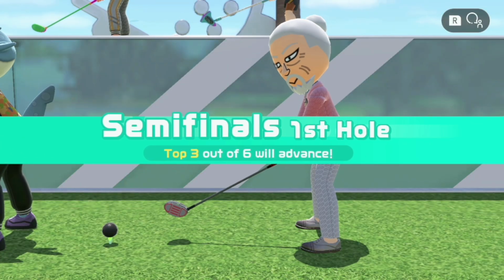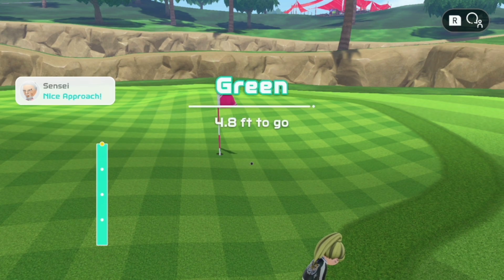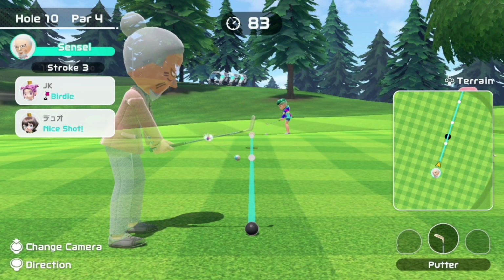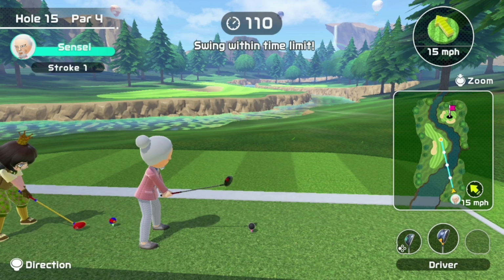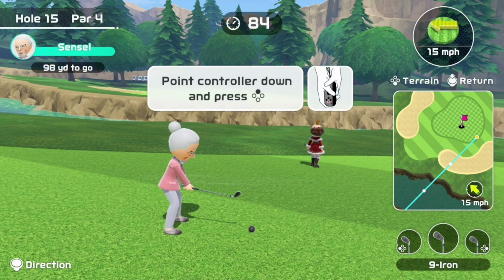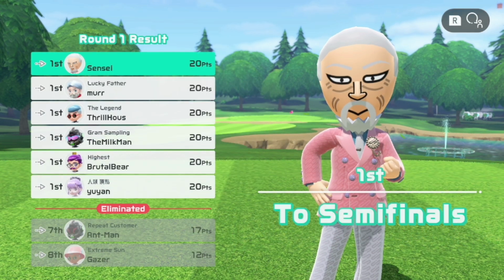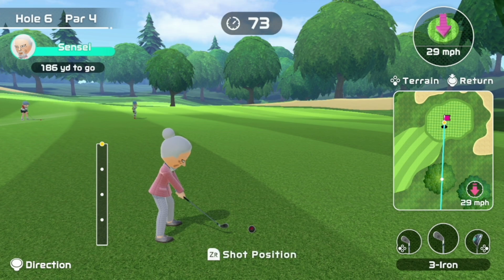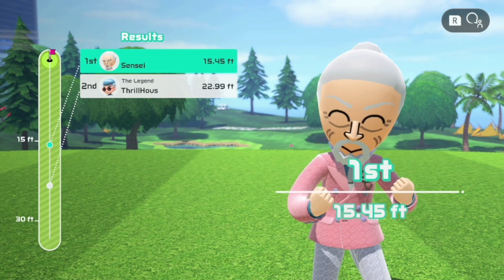Spocco Square Played Nice Today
The Spocco Square golf course treated me quite well today, I had some great gameplay with intense finishes!